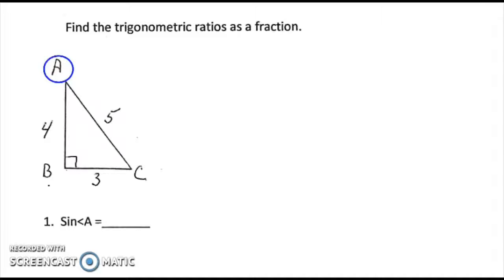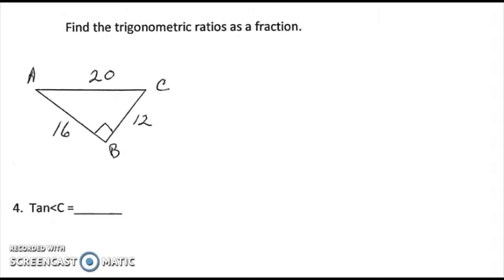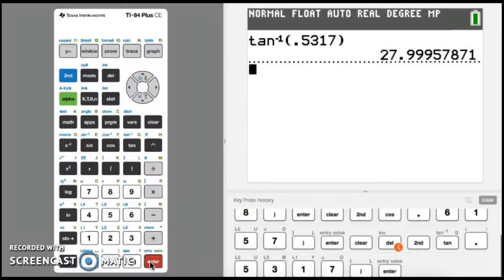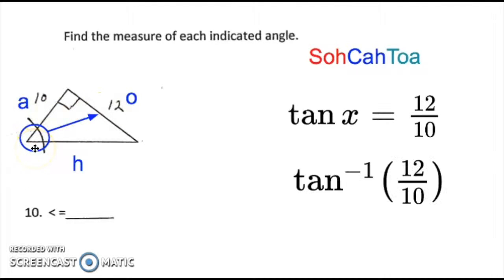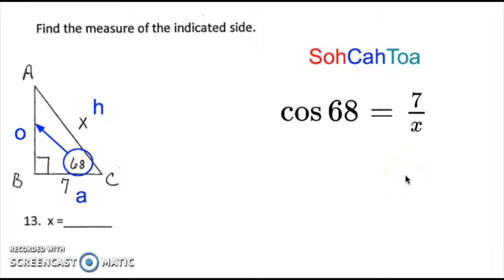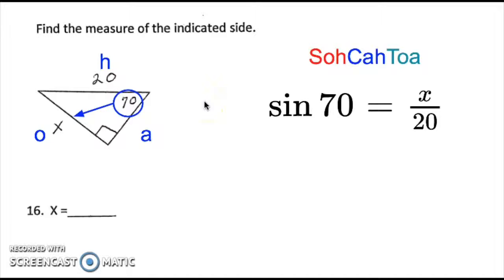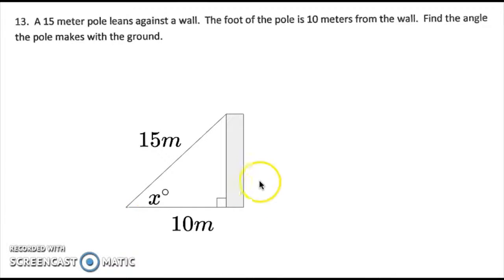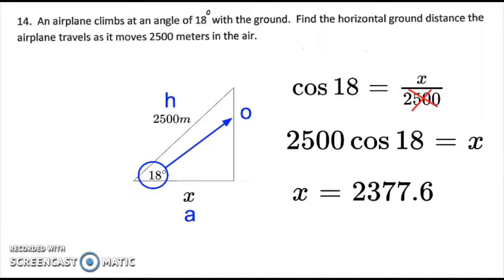Geometry Trig Test Review